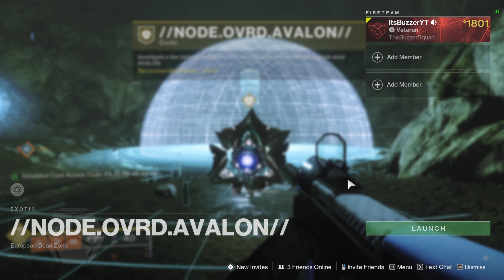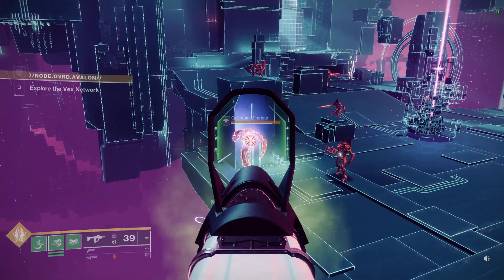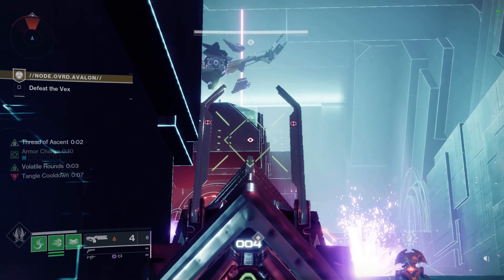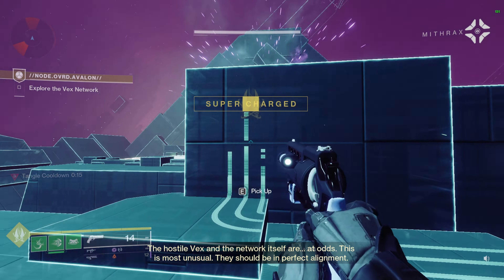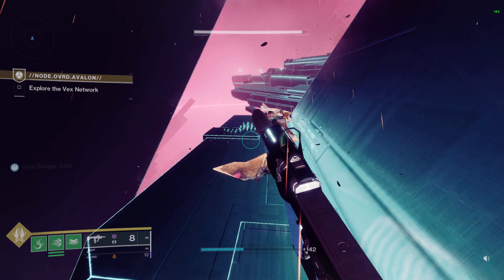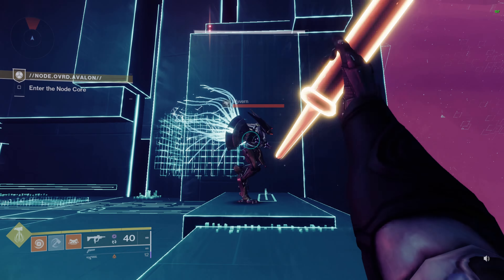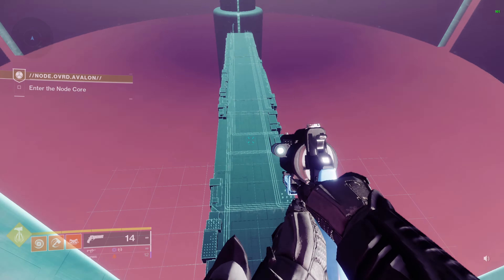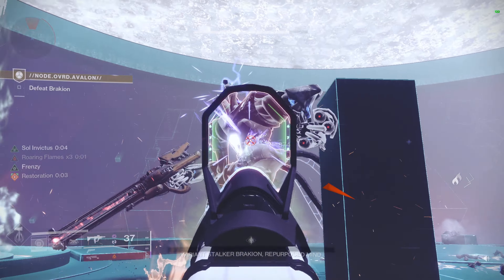HOW TO GET VEXCALIBUR EXOTIC IN DESTINY 2!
Hey, there i hope you enjoyed the video!